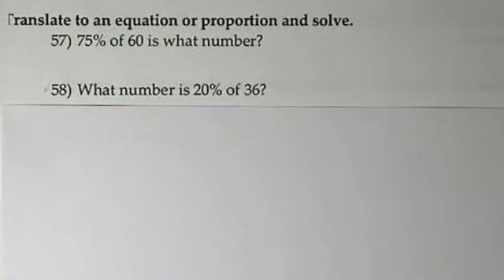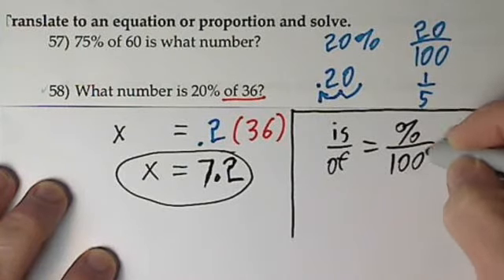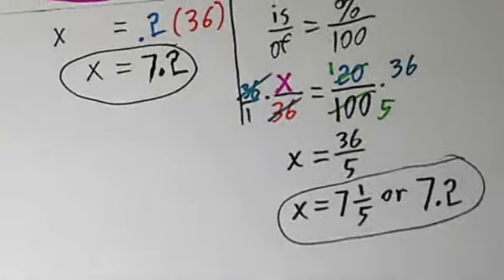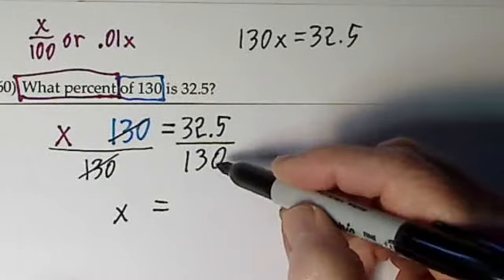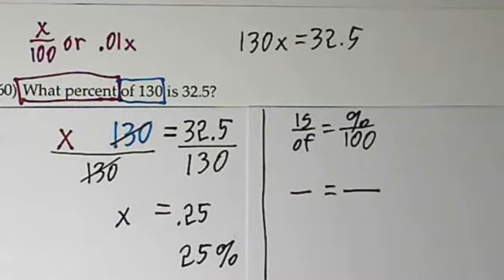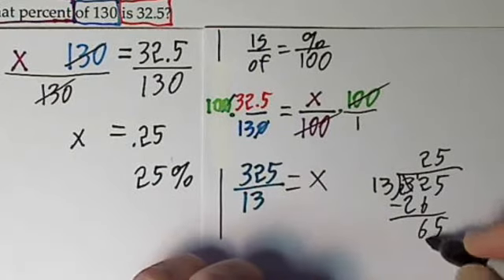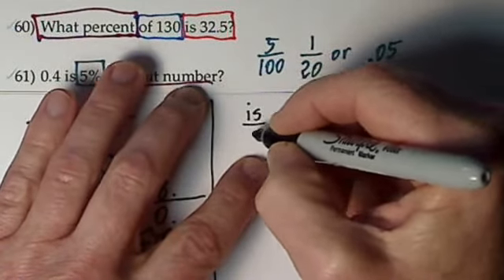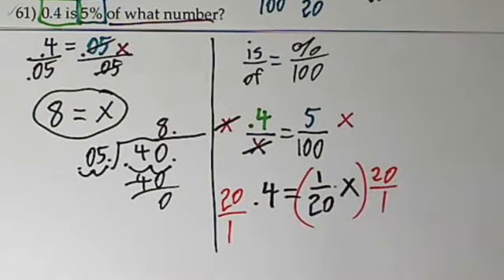012 Practice for Unit 3 Test Spring 2011 (similar to 58, 60,